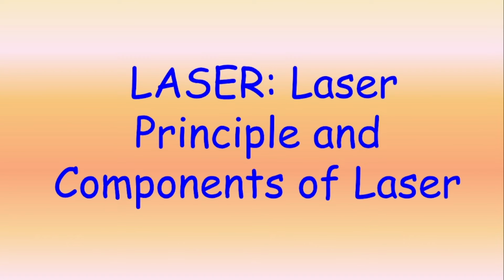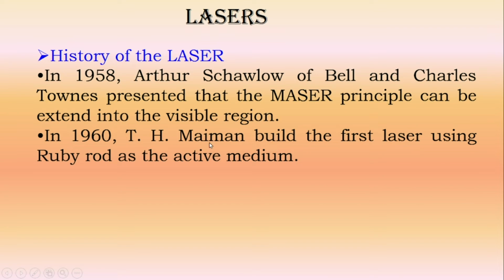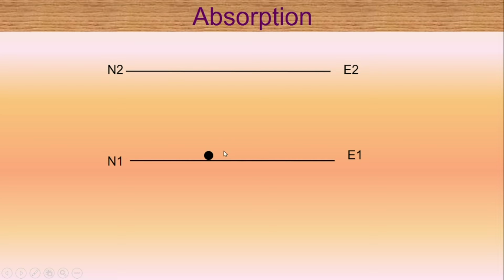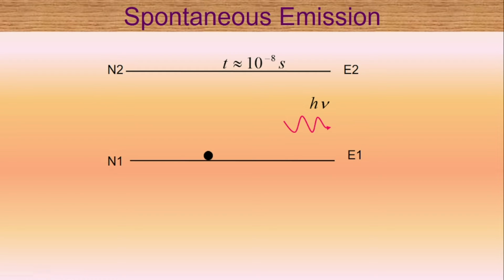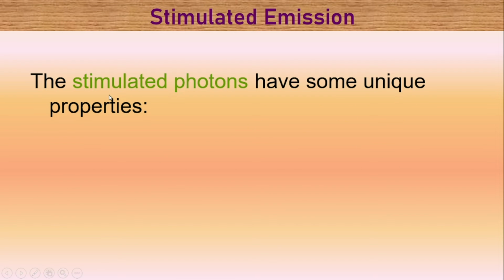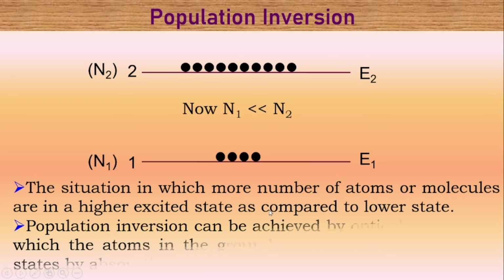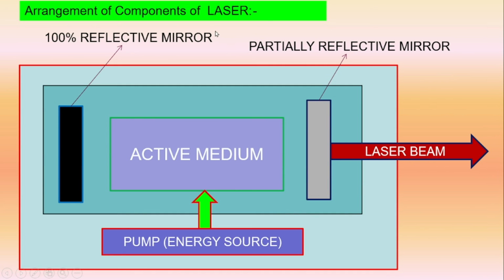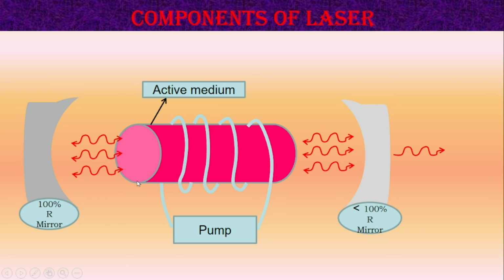Laser Introduction l Laser Principle l Components of Laser By FoS Physics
Laser Introduction l Laser Principle l Components of Laser
FoS Physics